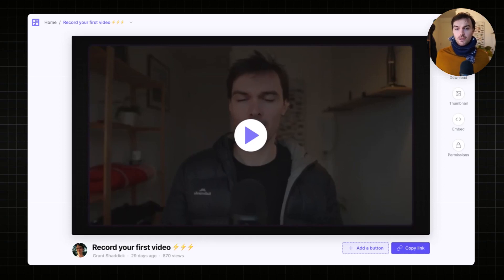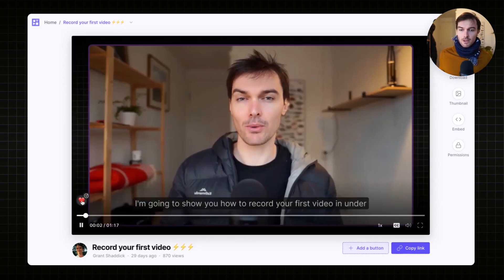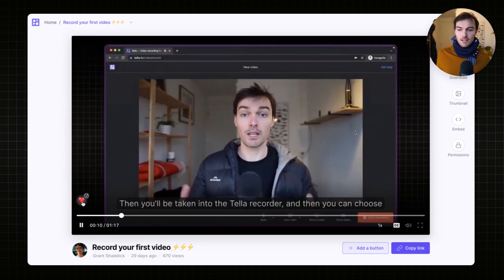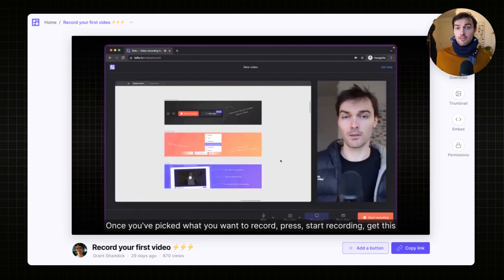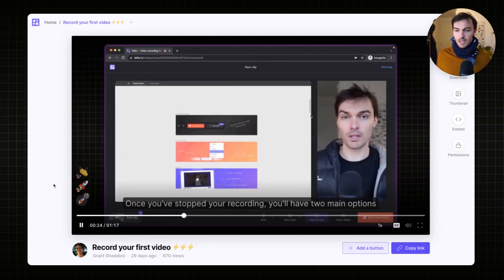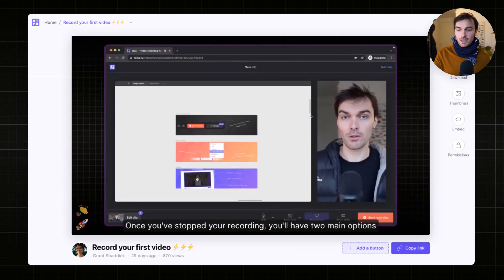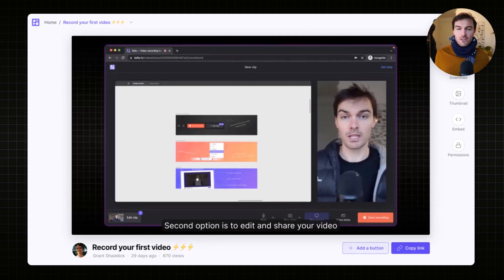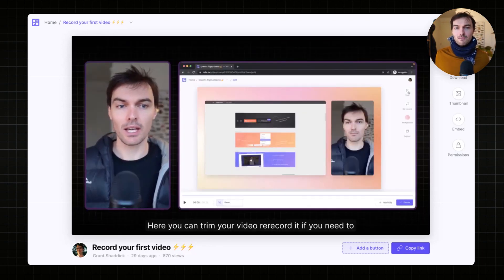How to leave reactions on videos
Now you can leave reactions on videos. Pick any emoji you like and then leave your reaction at any moment in the video. This videos explains how reactions work. Try Tella for free